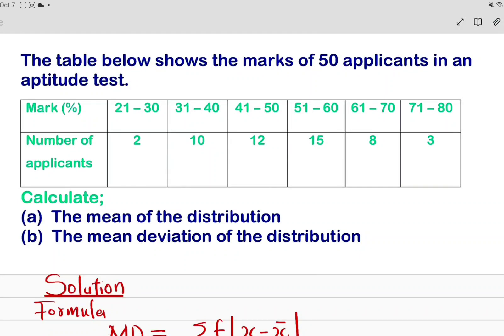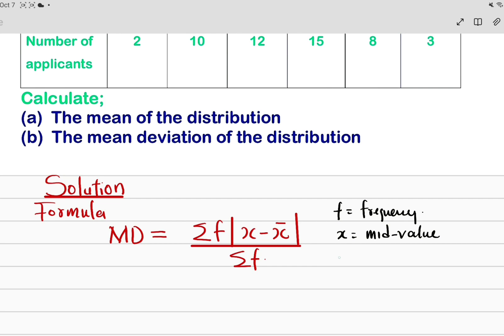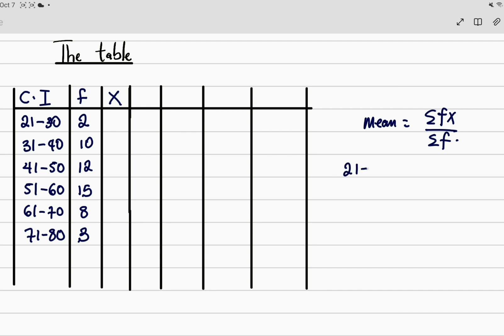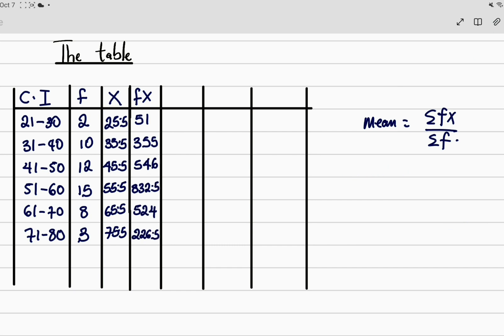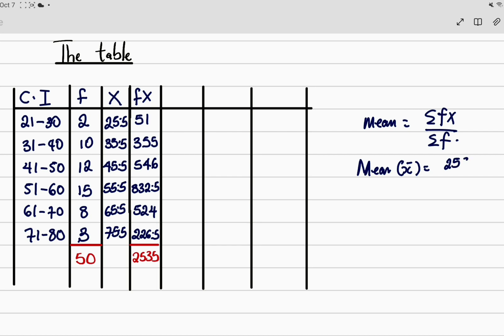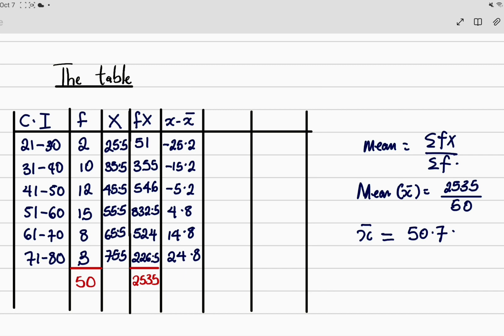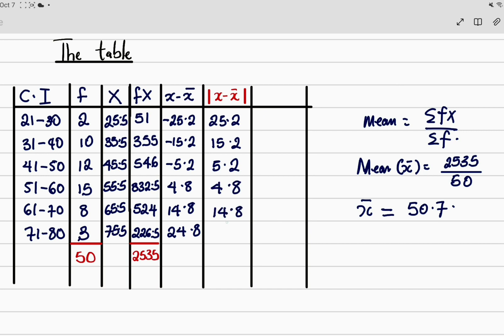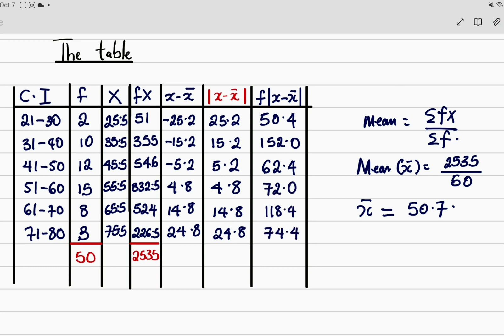MEAN DEVIATION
This video extensively guides students on the various and simplest steps to calculate the mean deviation of a group data, the mean deviation is the absolute deviation of the given data from the mean, it is also and important tool in statistical analysis of any given data.